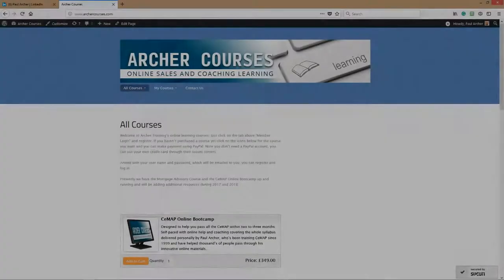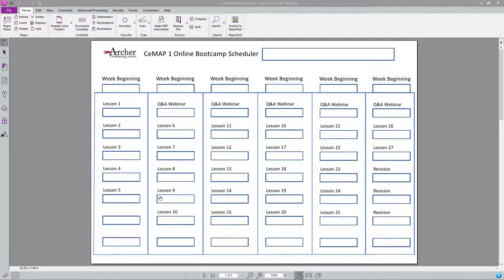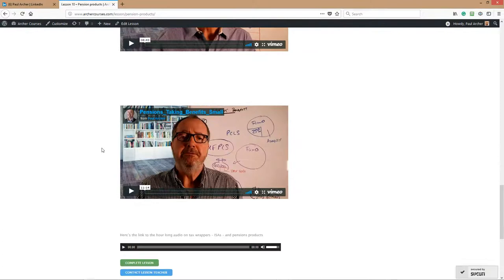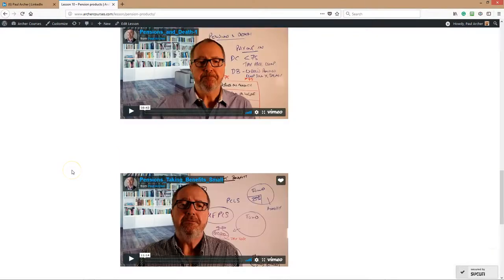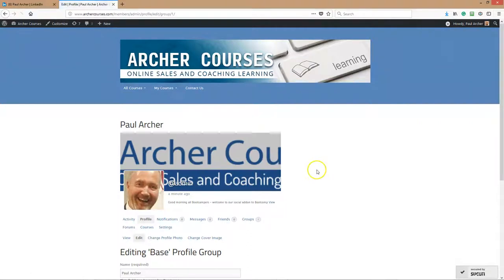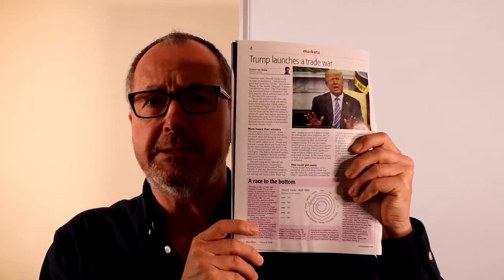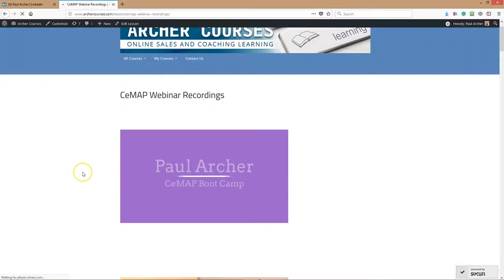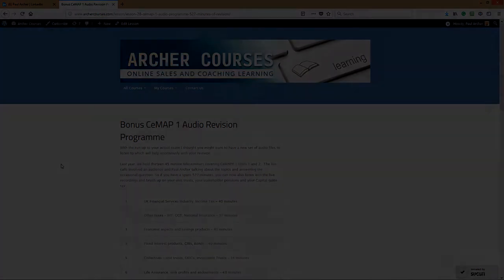Paul Archer's CeMAP Bootcamp Screen Share Video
Paul shows you, in detail how the CEMAP Online Bootcamp works by demonstrating each part of it.